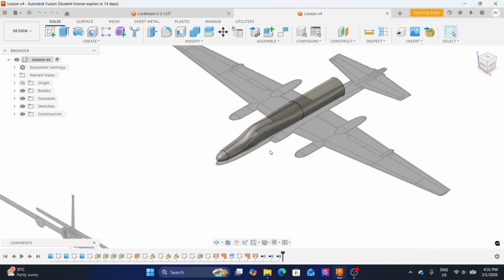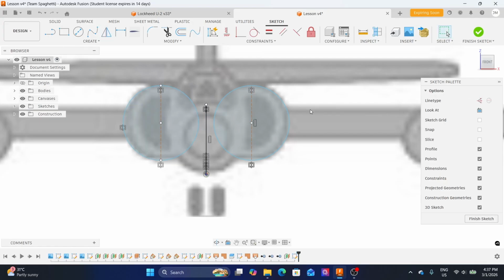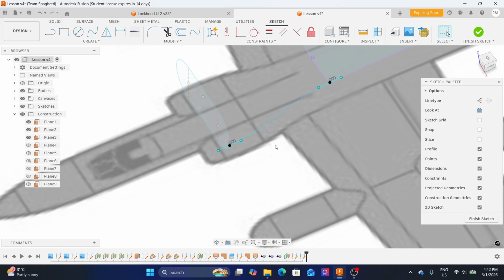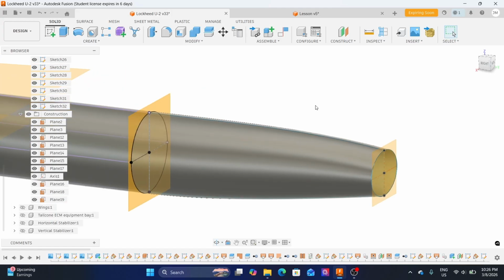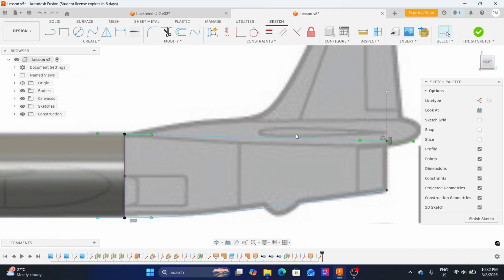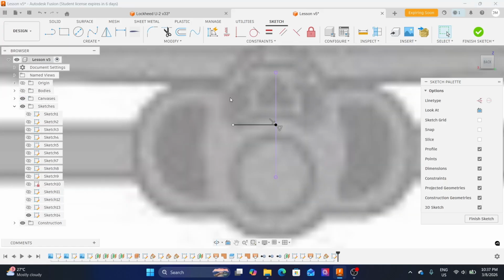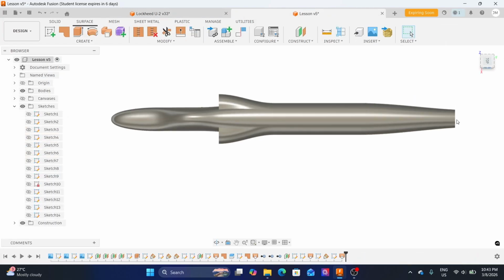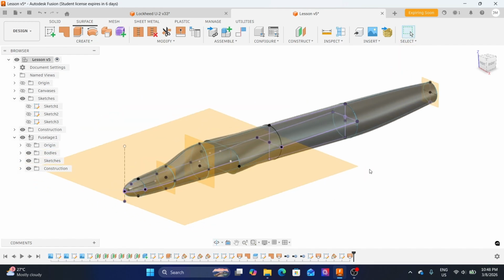Fusion 360 Lockheed Martin U-2 | Step 8 Fuselage Part 3